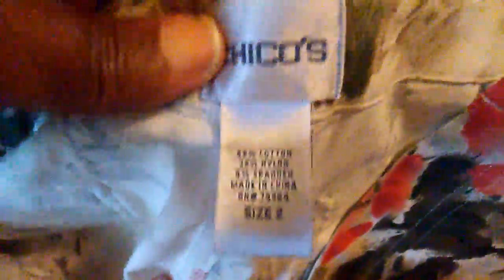$2.00 clothing from thrift store.